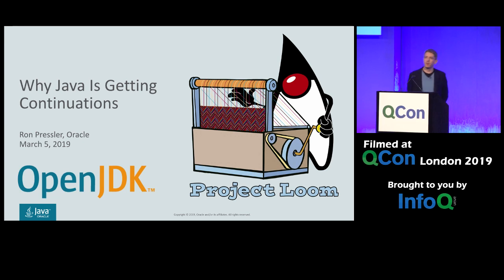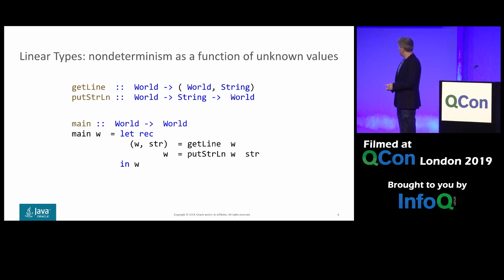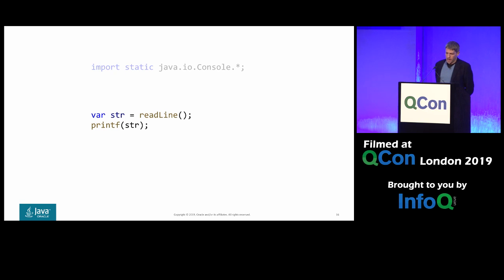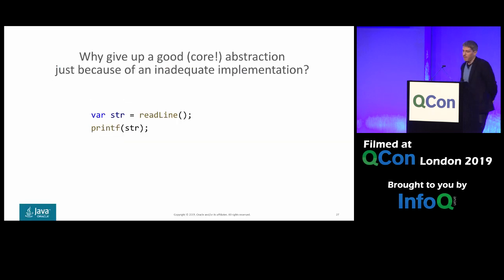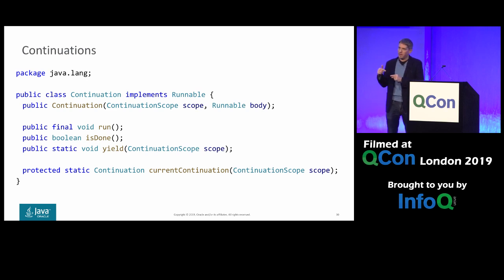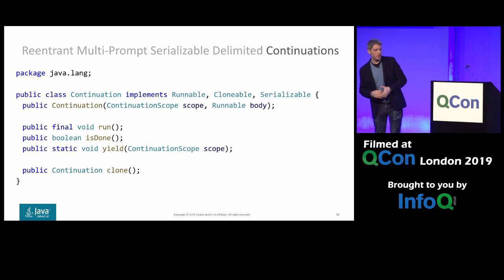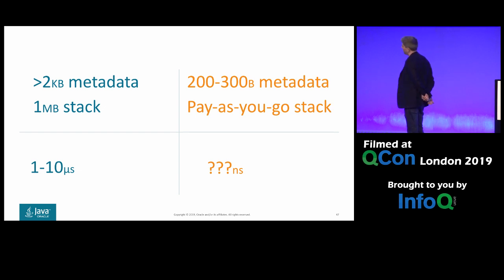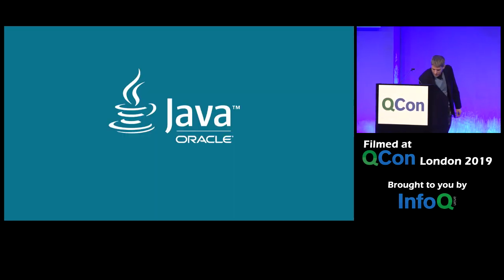Why Continuations are Coming to Java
Ron Pressler discusses and compares the various techniques of dealing with concurrency and IO in both pure functional (monads, affine types) and imperative programming languages (threads, continuations, monads, async/await), and shows why delimited continuations are a great fit for the imperative style.

The next QCon is Qcon San Francisco 2019 – Nov 11-13, 2019